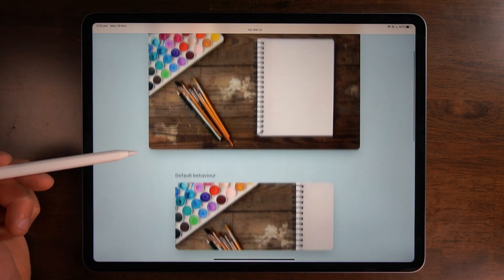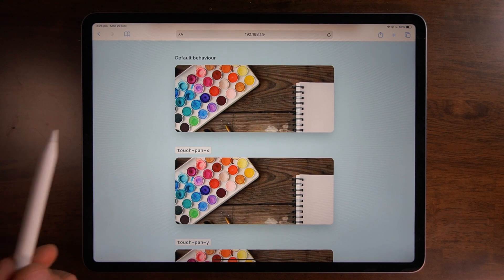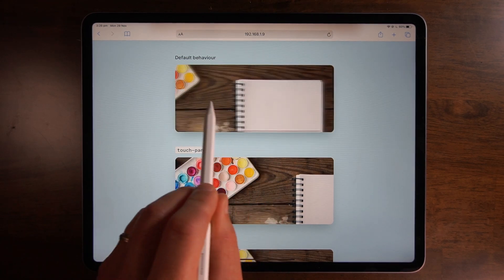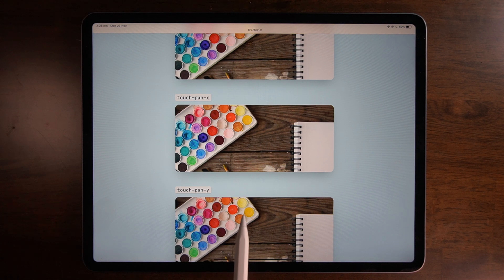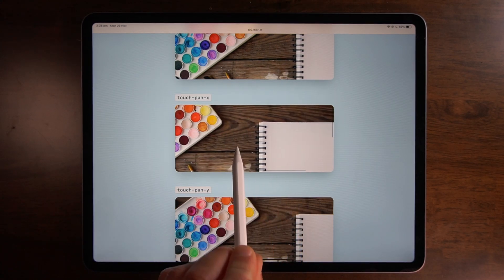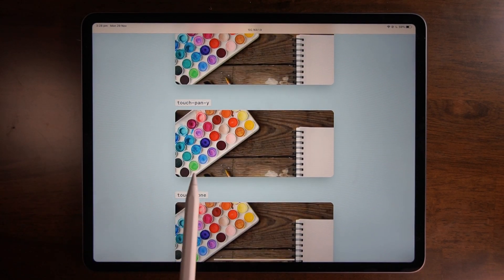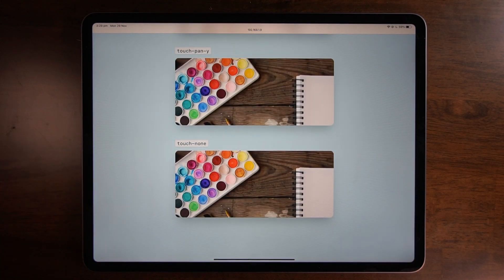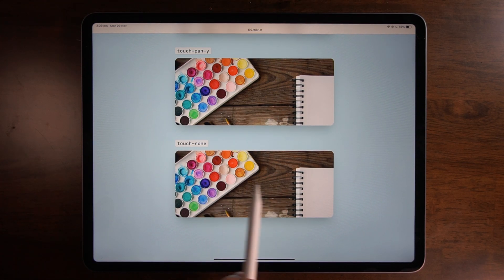Touch Action utilities in Tailwind CSS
In this video, we take a mini look at the touch action utilities added to Tailwind CSS in version 3.0.